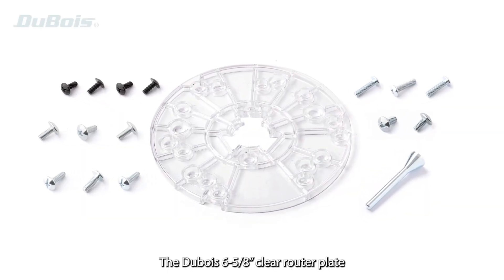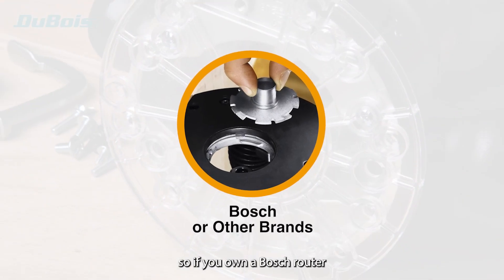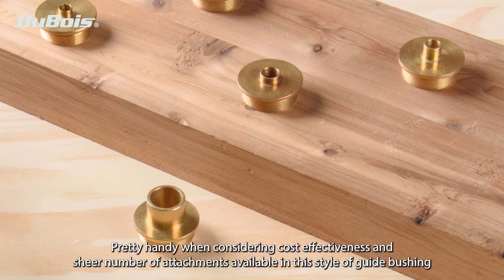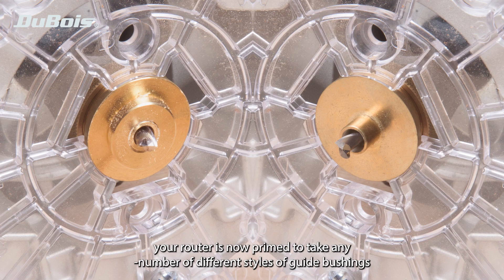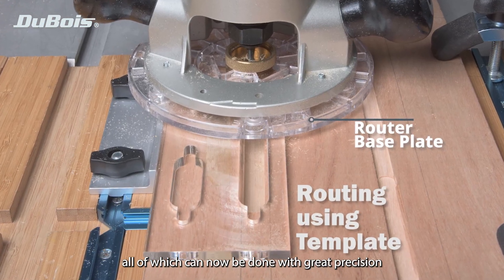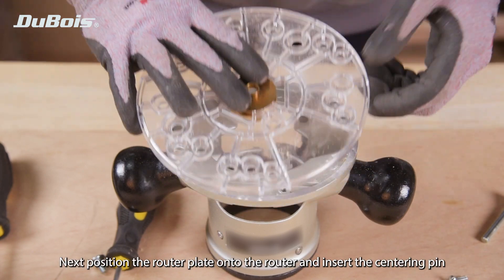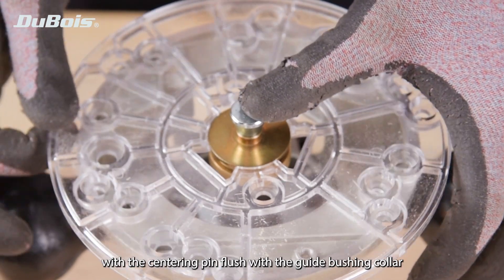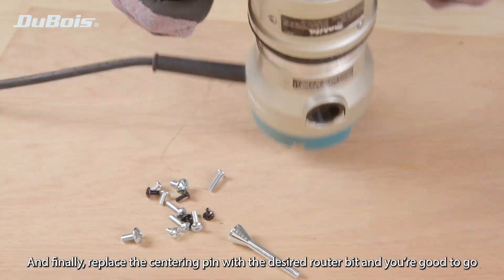Universal Router Base Plate with Centering Pin 6-1/2" - DuBois 51040 Woodworking Tools & Accessories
Introducing the Universal Router Base Plate with Centering Pin 51040 by DuBois. This convenient woodworking tool adds precision to your routing applications while offering a flexible option that accommodates a wide assortment of standard routers. It can be used for template-routing, trimming, shaping, grooving, inlaying, flattening, and curving the edge. The increased functionality permits routing along the edges to be easier and more precisely by keeping your router leveled on the workpiece, by reducing the chance of tipping occurred when passing a board's edge.